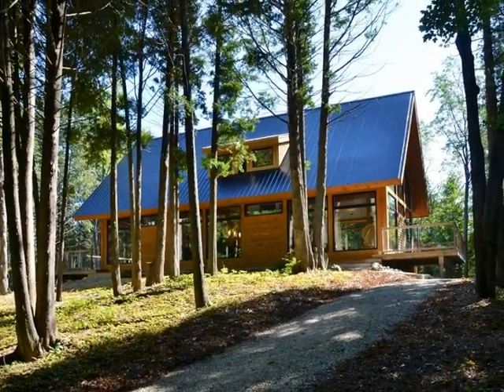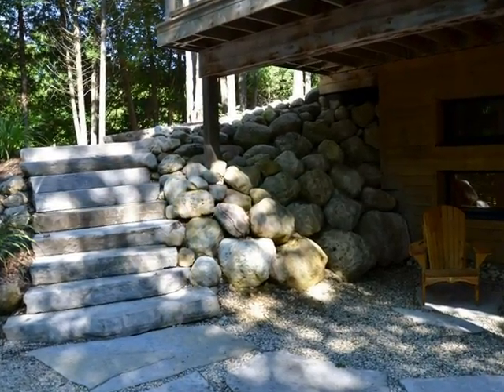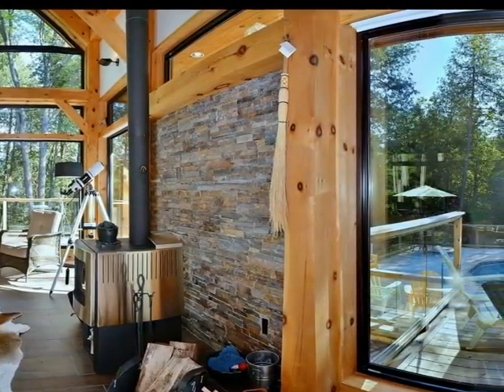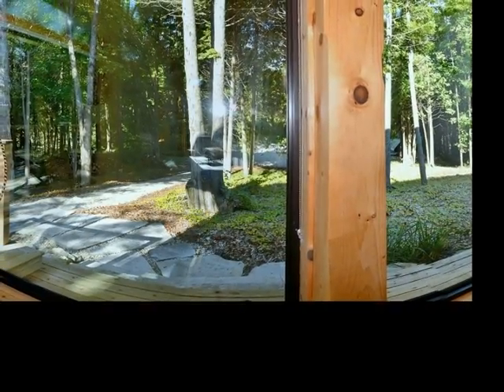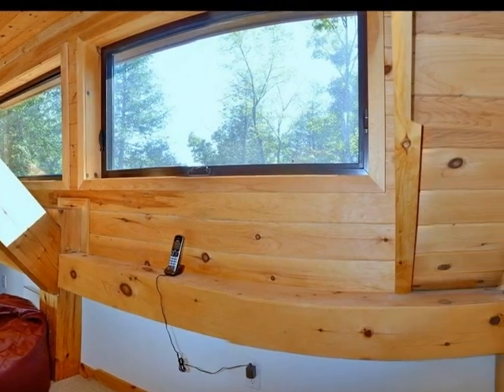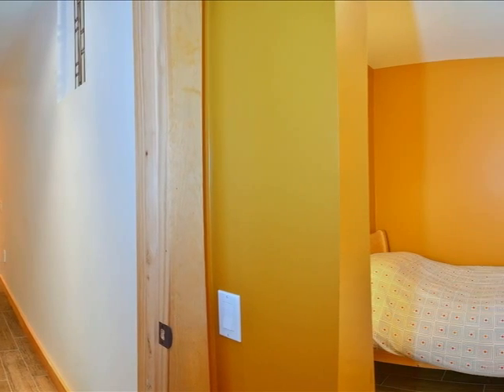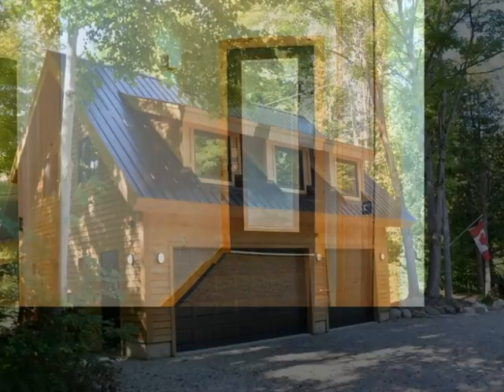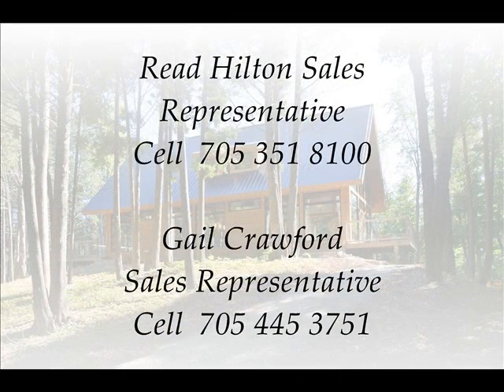135067 9th Line, Grey Highlands/ Chestnut Park Real Estate Limited Brokerage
Chestnut Park Real Estate Limited Brokerage
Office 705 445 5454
Read Hilton Sales Representative